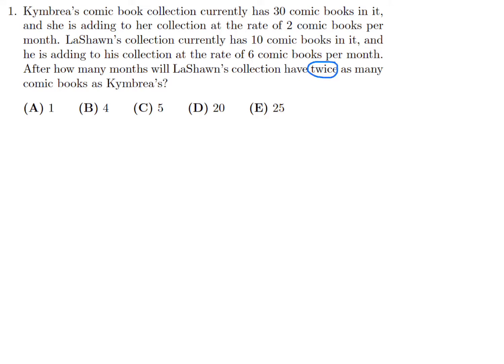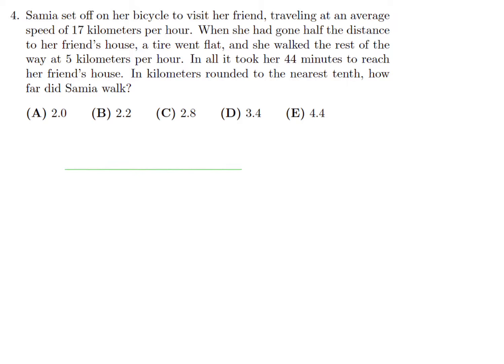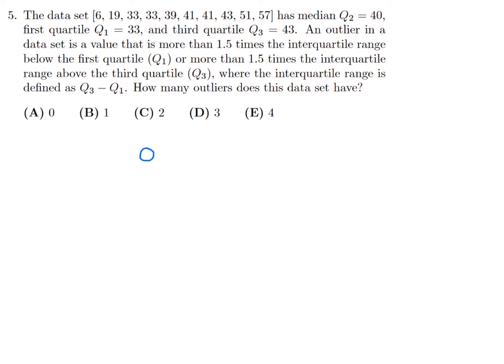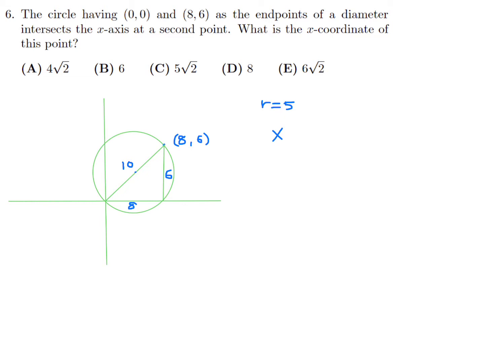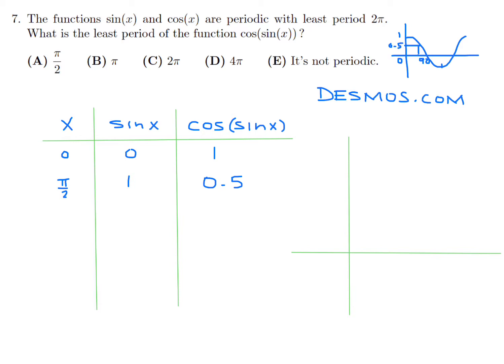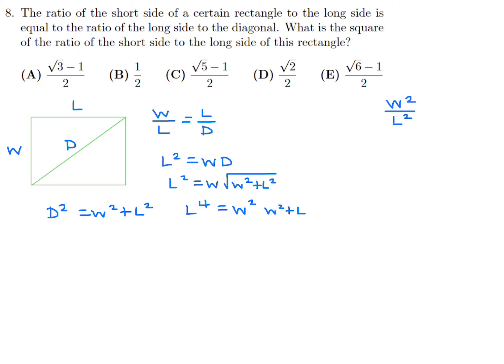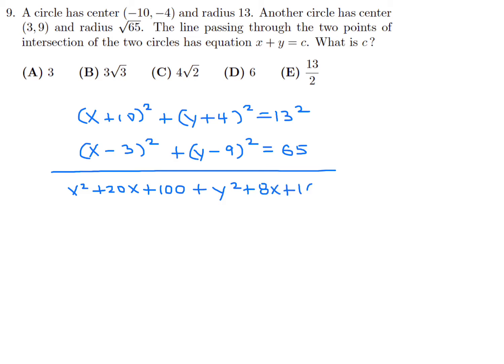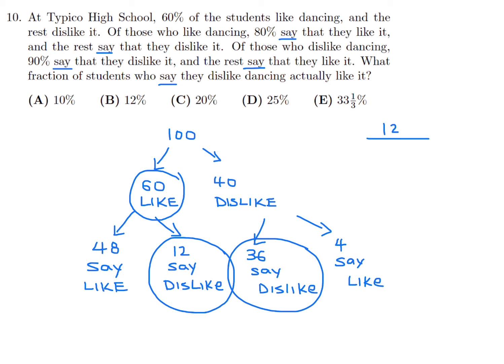2017, Grade 12, AMC 12B | Questions 1-10